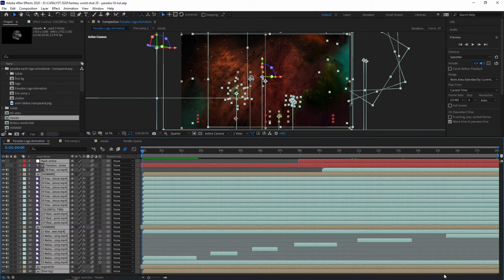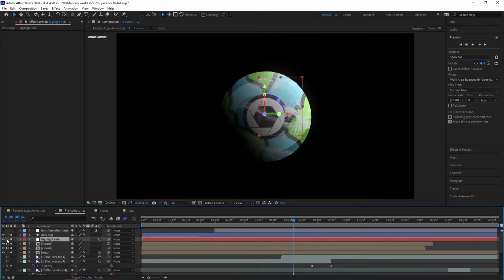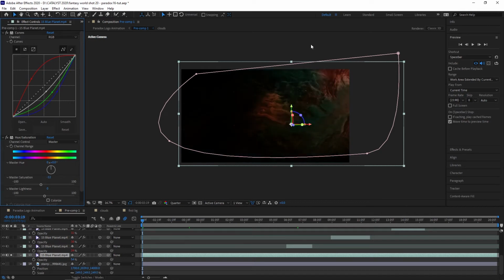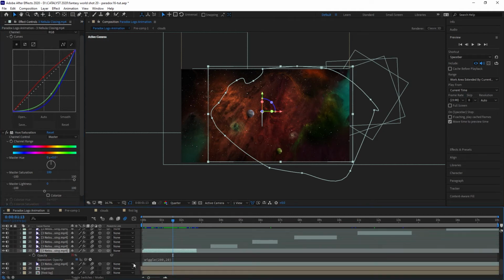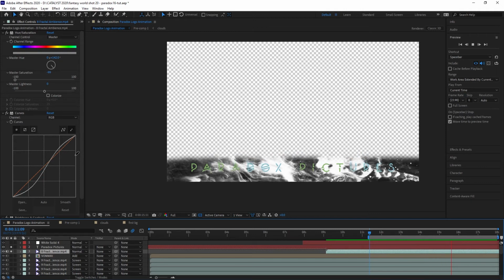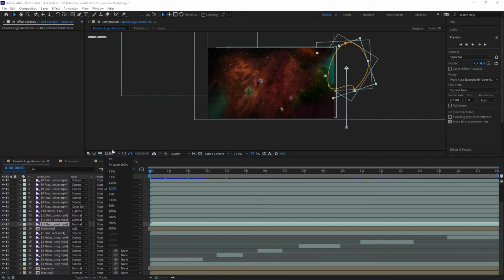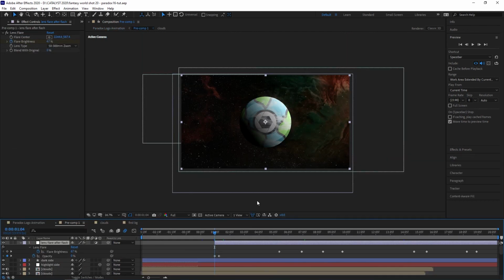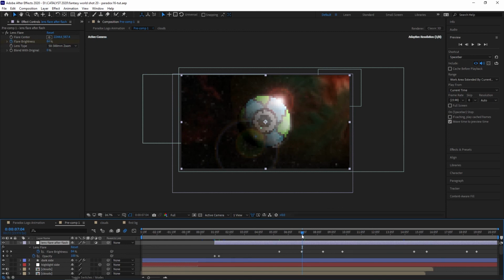Make a realistic space animation in After Effects (NO PLUG-INS)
I'll be going through how I made this space composition with planets, lightning, and much more!